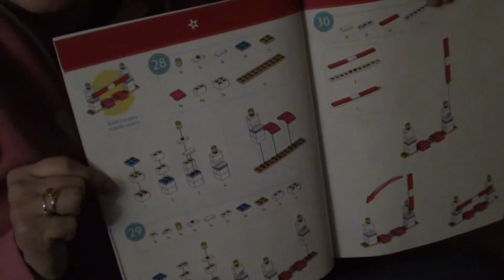American Girl Lego Lea's 2 in 1 part 3